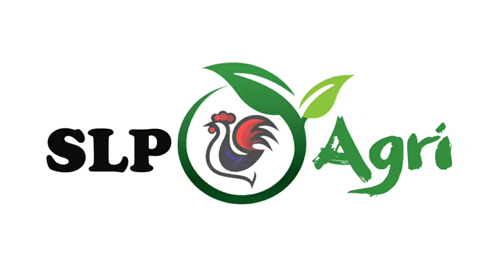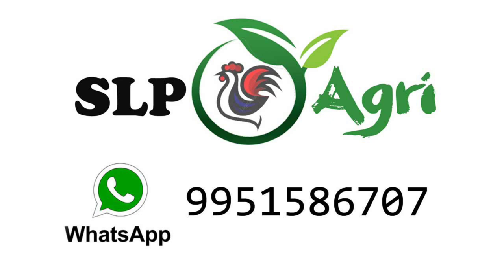ఐదు మెట్ట వాటం పెట్టలు మంచి క్వాలిటీ కలిగినవి 6301868202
Chinna farm's

Dabal body pettalu = 5

Each one = 5000/only

No transportation

Only bulks sale ( discount Avelabul )

Addres  = West godavari nidadavolu